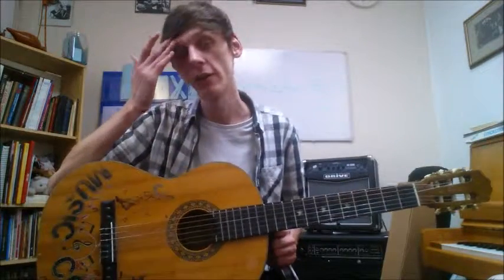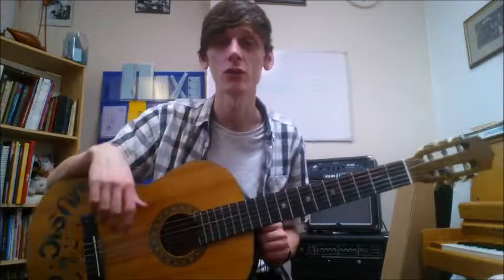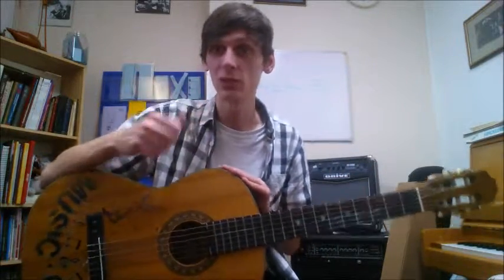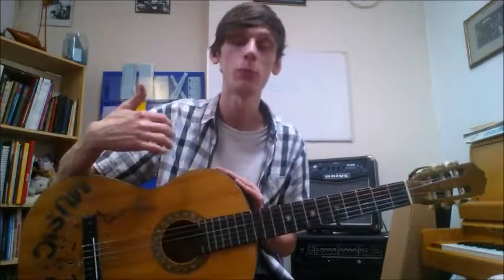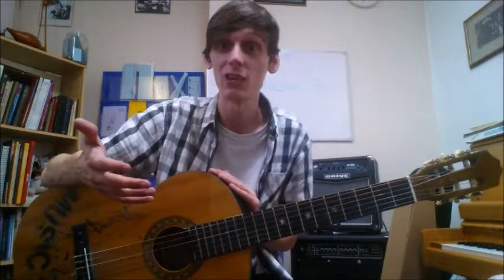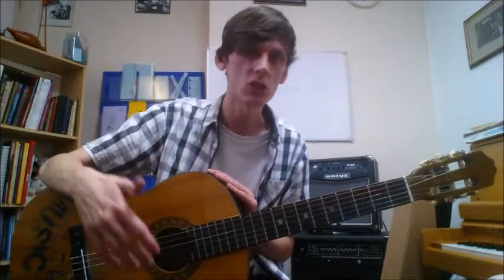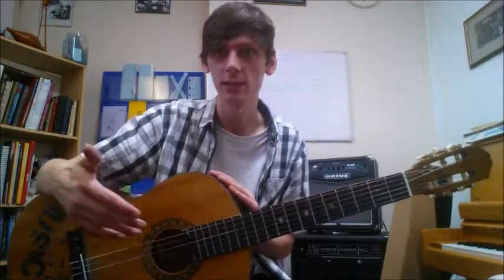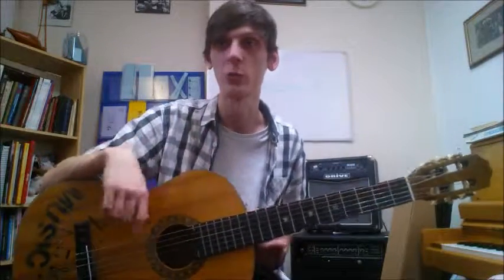4 Up, and Down from Tune A Day Book 1 Page 1 for Guitar by Ste from Music Academy